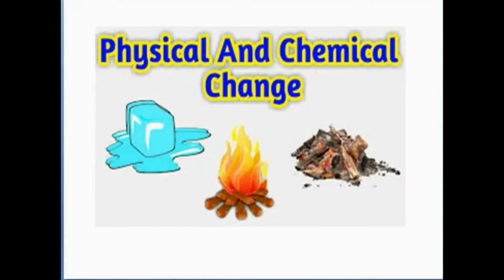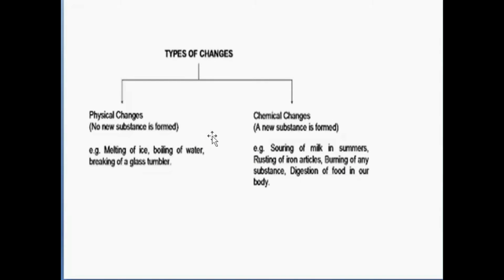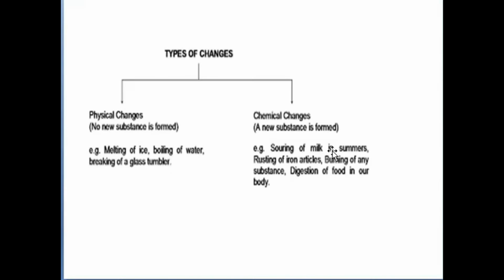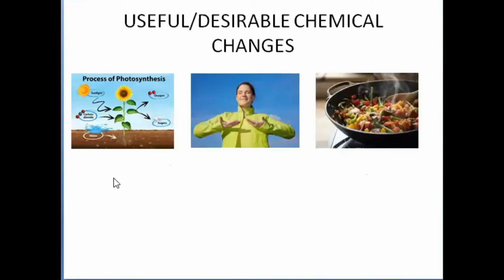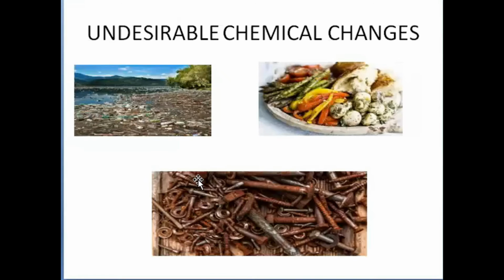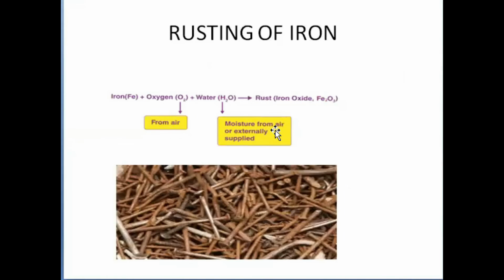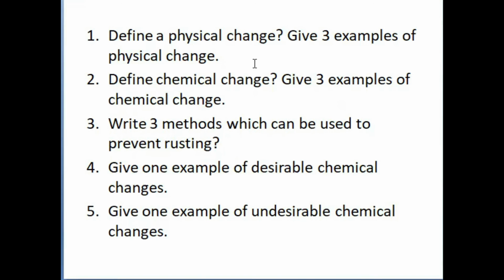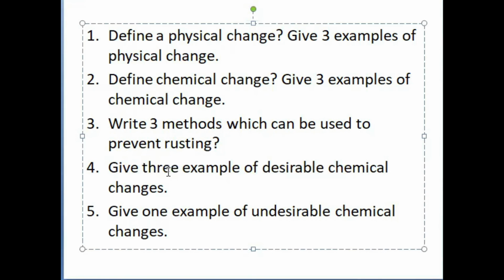CLASS 7 CHEMISTRY CHAPTER 6 PHYSICAL AND CHEMICAL CHANGES